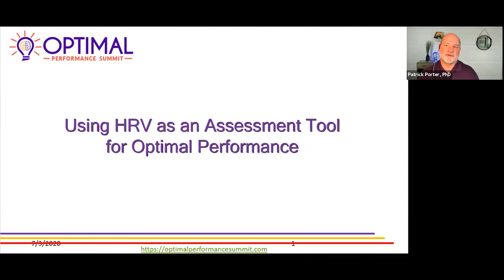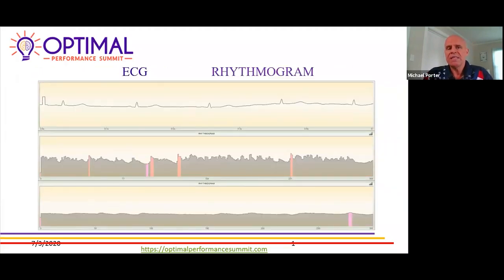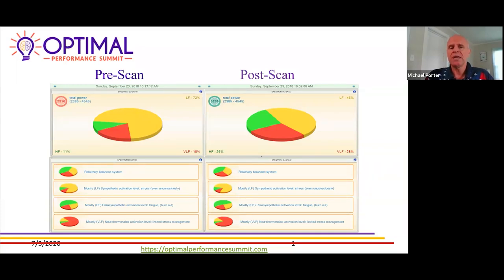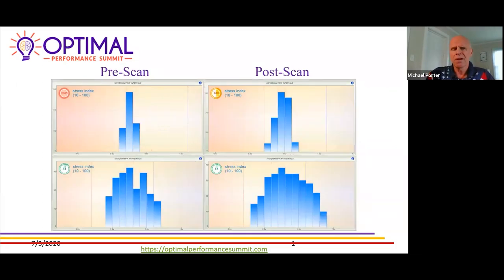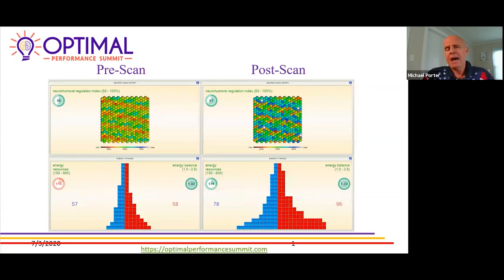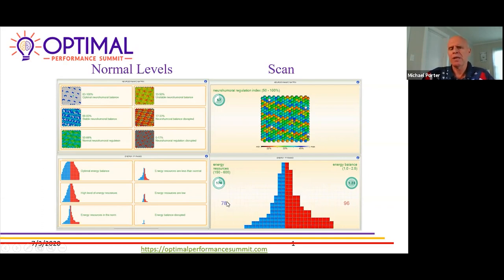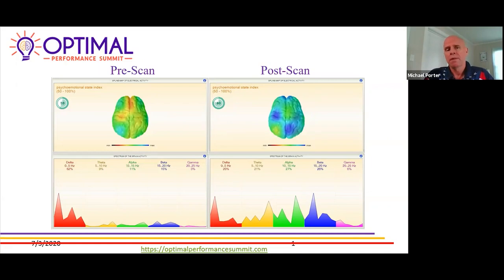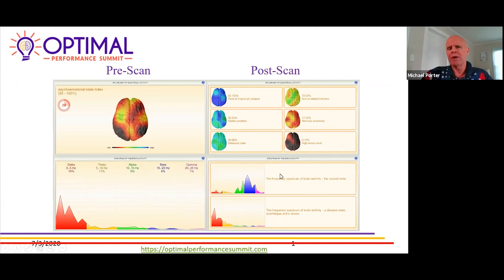BrainTap HRV Explained - Part 1 - Data Pulse Analysis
Learn about BrainTap Heart Rate Variability (HRV) - Part 1 - Data Pulse Analysis - Do you have any questions?

About Dr. Patrick Porter

Dr. Patrick Porter, PhD and his team of scientists and mindfulness experts are leading the way in brainwave entrainment technology. In the process, they’ve made BrainTap Technologies a global leader in the personal improvement field. With a library of more than 1000 guided-audio programs, BrainTap allows users to relax, reboot, and revitalize while achieving peak brain performance.

Patrick K. Porter, PhD is an award-winning author, educator, consultant, entrepreneur, and speaker. With 20 years of experience operating the largest self-help franchise in the world, he has become a highly sought-after expert within the personal improvement industry, having sold over 3 million of his self-help products worldwide.

Dr. Porter has been on the cutting edge of brainwave entrainment technology for 32 years. He was a co-developer of the MC2, the first personal light & sound brain training machine, voted “Best New Gadget of the Year” at the 1989 Consumer Electronics Show.  And his team was voted the “Best New Health APP” at 2019 Consumer Electronic Show.

His newest brain-training platform, BrainTap is distinctively designed to activate the brain’s neuroplasticity. The BrainTap headset uses light & sound technology in combination with Dr. Porter’s proprietary guided visualization audio-sessions to help people achieve brain fitness, overcome stress, lose weight, stop smoking, manage pain, accelerate learning, enjoy superb sleep and make any number of lifestyle improvements. Additionally, he offers personal improvement providers a turnkey system for helping their clients achieve these same goals, and more. Dr. Porter also is dean of mind-based studies at the International Quantum University of Integrative Medicine (IQUIM).

Previously, he founded Positive Changes, the world’s largest franchise network of lifestyle improvement centers. Dr. Porter’s successes were featured in The Wall Street Journal, BusinessWeek, People, Entrepreneur, and INC, as well as ABC, NBC, CBS, CNN, and the Discovery Channel. Dr. Porter’s entertaining speeches and seminars deliver the real life, nuts ‘n bolts concepts he uses to take his business ventures to a multi-million dollar enterprises.

He is the author of the award-winning bestseller, Awaken the Genius, Mind Technology for the 21st Century, which was awarded “Best How-To Book of 1994” by the North American Book Dealers Exchange.  Awaken the Genius is translated into four languages and more than 150,000 copies have sold globally.  He is also author of Discover the Language of the Mind and Thrive in Overdrive, How to navigate Your Overloaded Lifestyle, among others.

For ten years, Dr. Porter hosted his own show on WNIS radio in Norfolk, Virginia. Previously, he was the host of a Phoenix television show. As an independent consultant, he wrote Hidden Solutions and Awaken the Genius programs for the State of Arizona.  He also created Mind Over Cancer, a creative visualization and relaxation program used in medical facilities to assist patients receiving cancer treatment to better manage stress and side effects.

Dr. Porter has produced an arsenal of nearly 1,500 audio-recorded motivational programs and creative visualization processes, and has sold more than 3 million books and recordings worldwide. He has devoted his professional career to developing successful methods that empower people.  He has personally instructed more than 35,000 people in personal improvement. He earned his doctorate degree from Louisiana Baptist University in 1992 in Psychology of Christian Counseling.

A Pioneer in Brain Fitness, Brainwaves Entrainment and Personal Development
PhD, award-winning author, educator, entrepreneur, and speaker
Dean of mind-based studies at IQUIM
Featured in The Wall Street Journal and BusinessWeek
TV and radio personality for 10 years
Created more than 900 personal development programs
Successfully marketed more than 3 million products worldwide